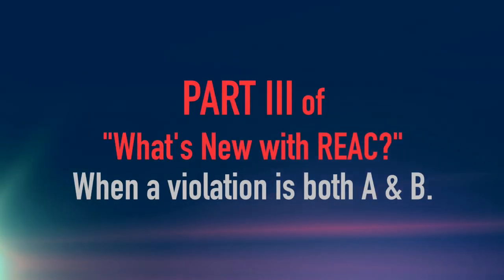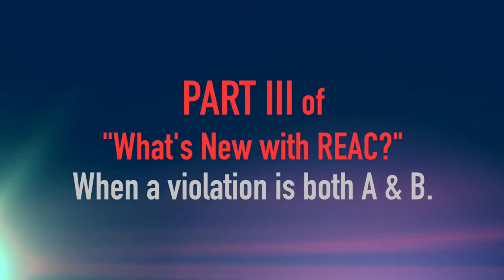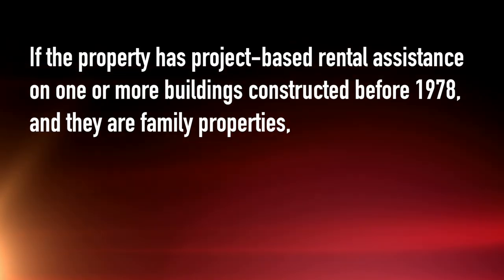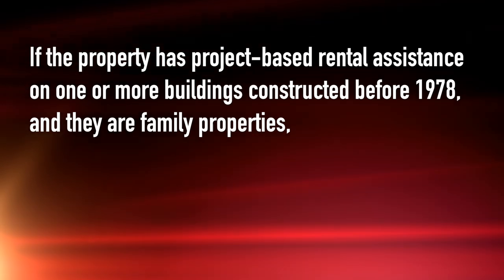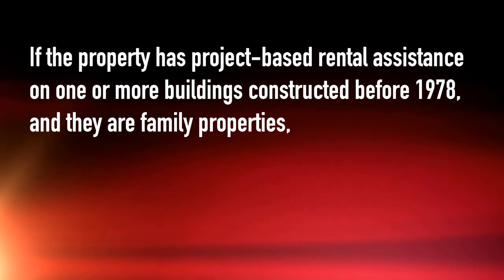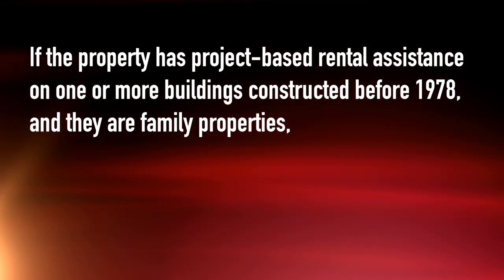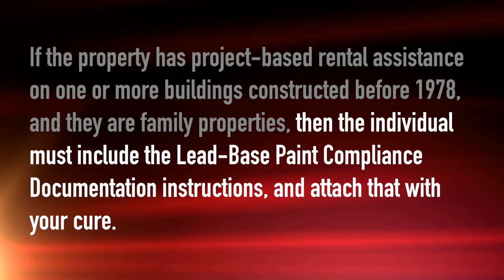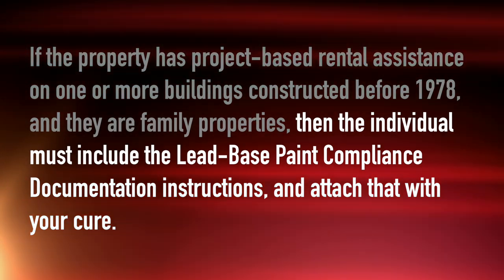PART III: HUD Notice "What's New with REAC?"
Vickie talks Violation B in PART III of this week's Tuesday Tip series on HUD Notice 2018-08.